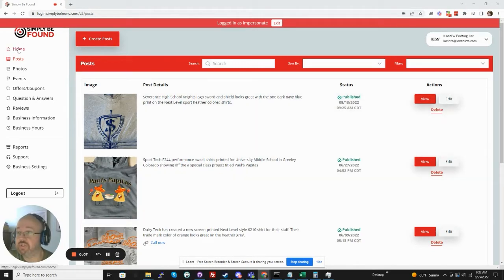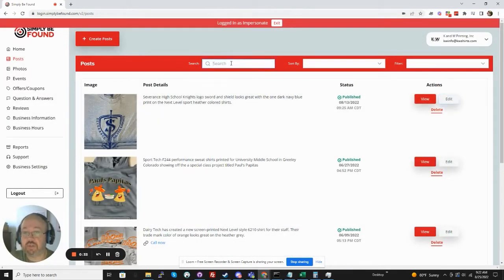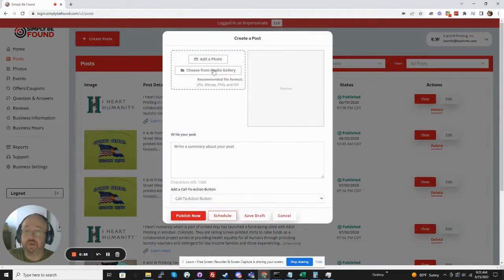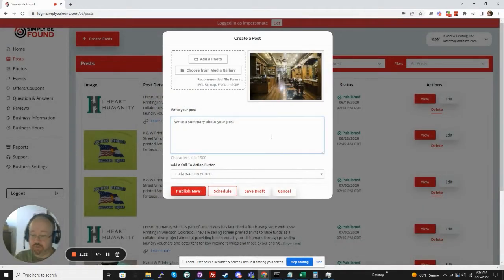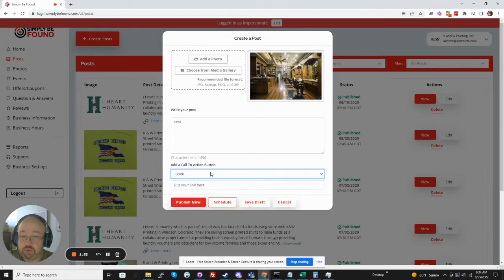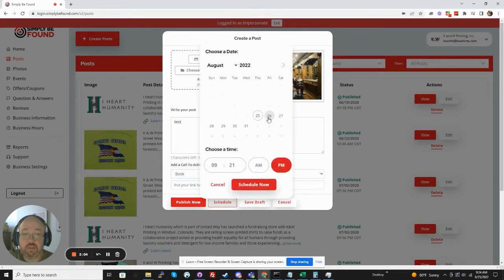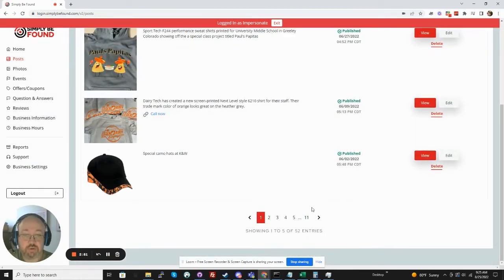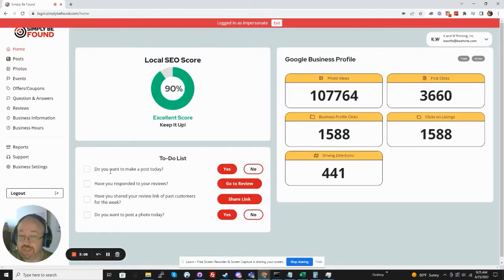How to Publish Posts for Local SEO Success Using Simply Be Found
If you're looking to improve your local SEO, one great way to do so is by publishing posts optimized for your area. But doing this can be time-consuming and tricky - unless you use Simply Be Found.  Watch this video where we show how to use the Simply Be Found platform to publish and schedule posts for your business listing to improve your local SEO score.

Learn more about Simply Be Found to start ranking higher in local search results and getting your business found by more local customers